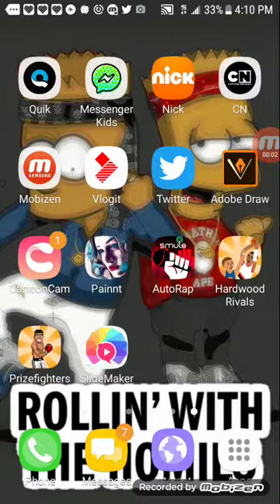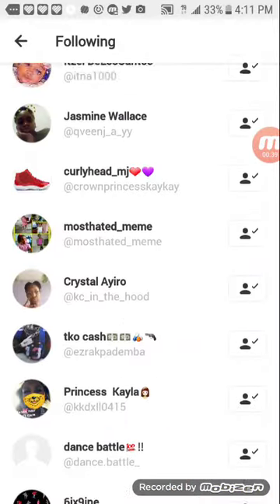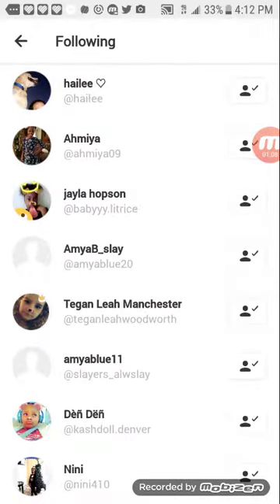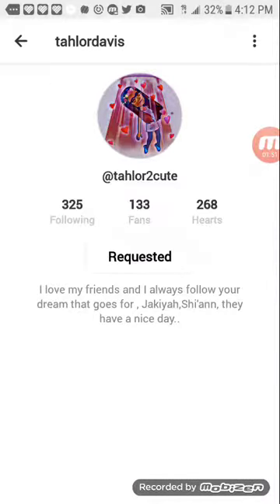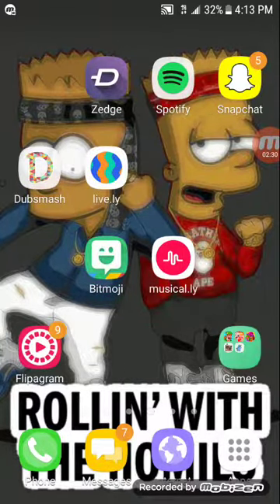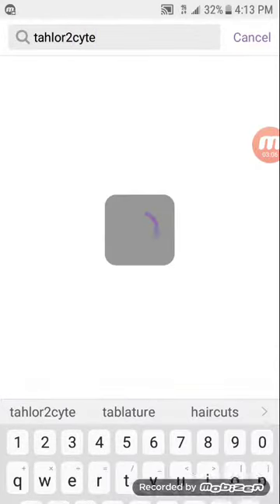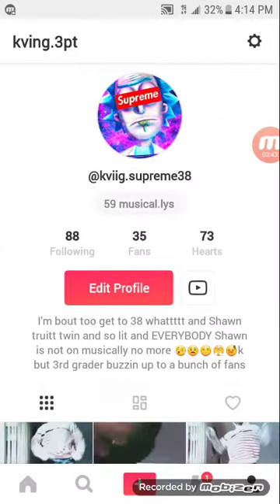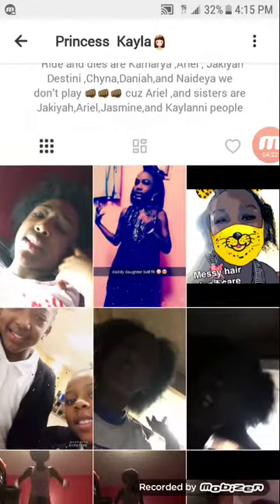HOW TO HACK SOMEONE ON MUSICALLY